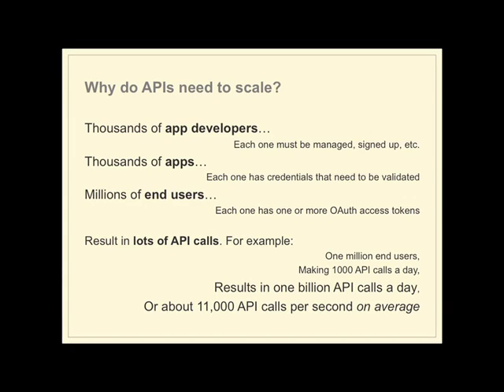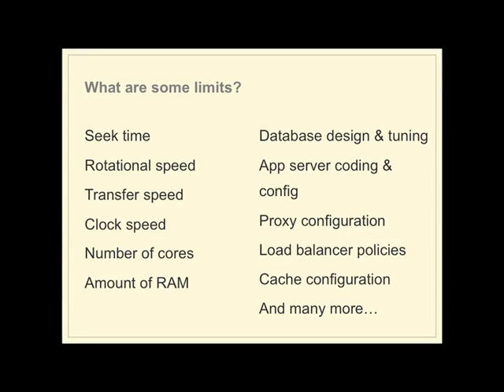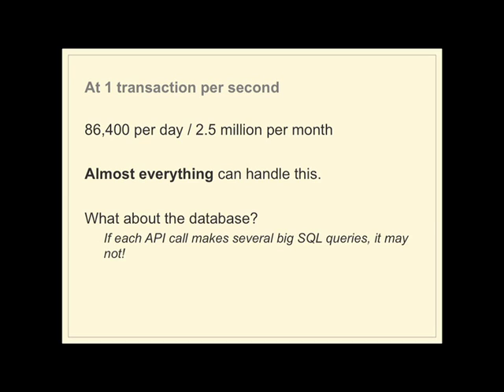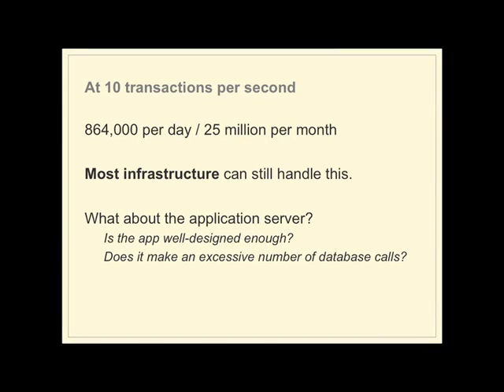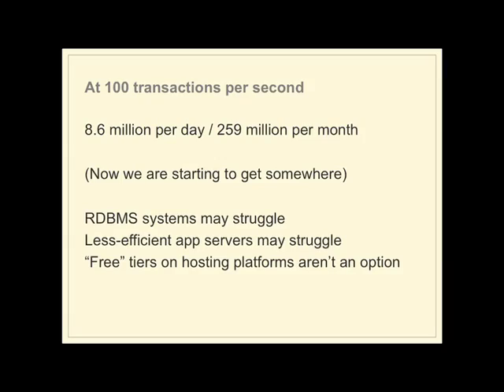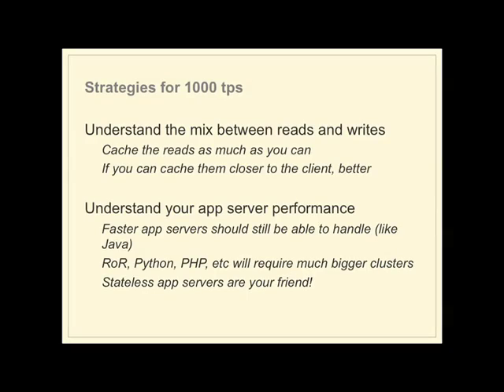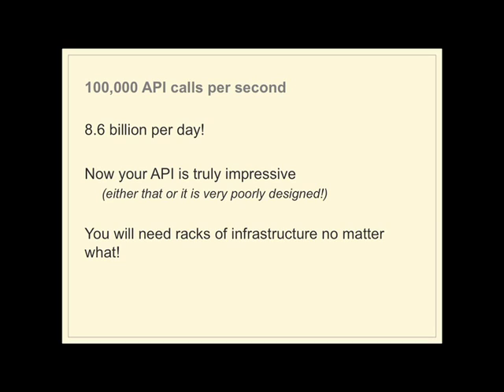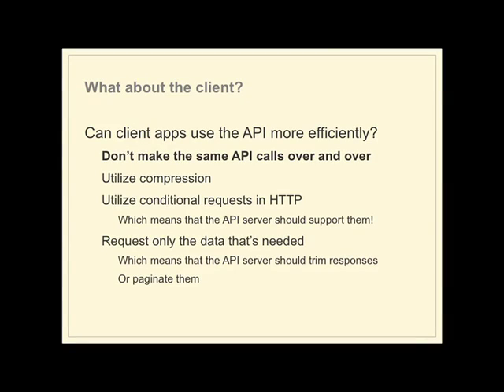Scaling APIs: Predict, Prepare for, Overcome the Challenges